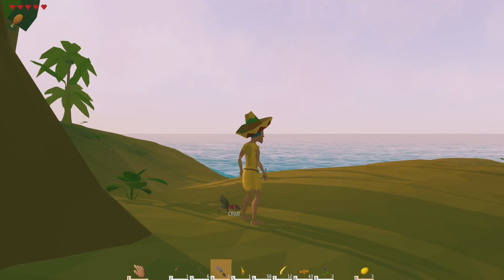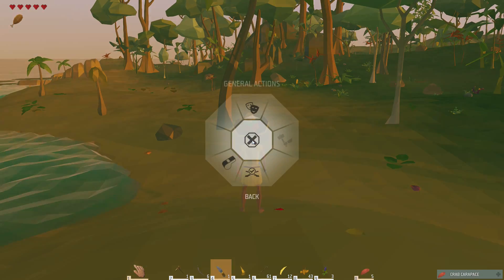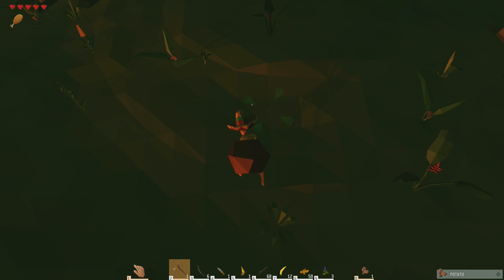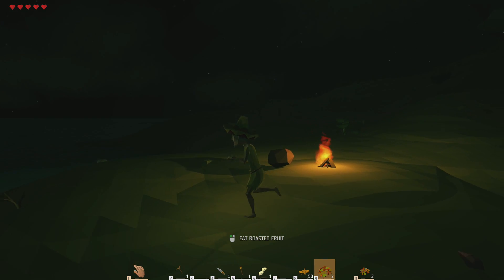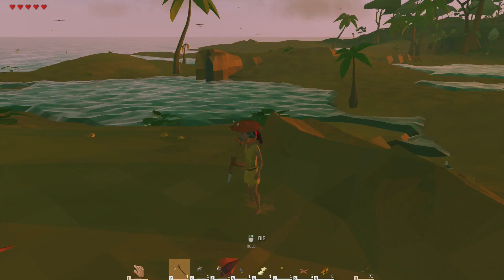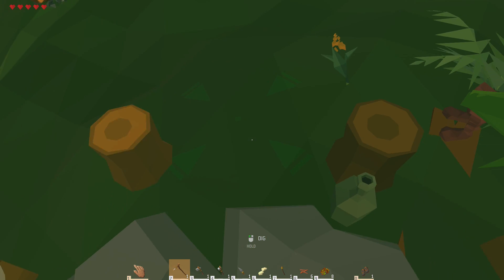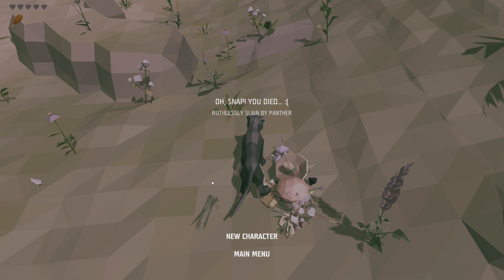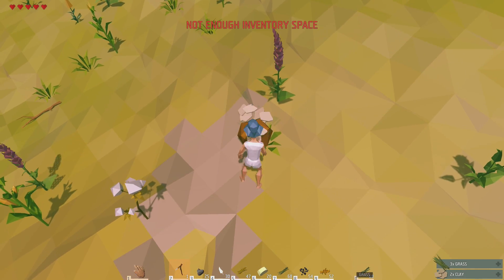EXPLORING FOR CLAY! SMELTERY! - YLands (2)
More random gameplay from the new game YLands, we try to find clay while exploring our island. We need to make a smeltery.

Livestreams Here!